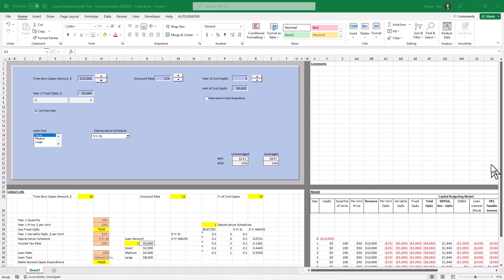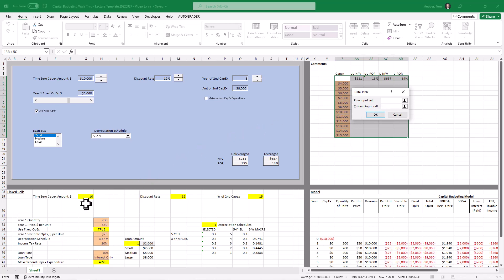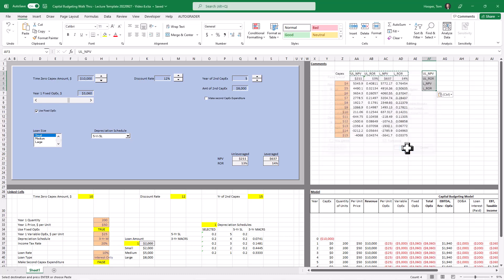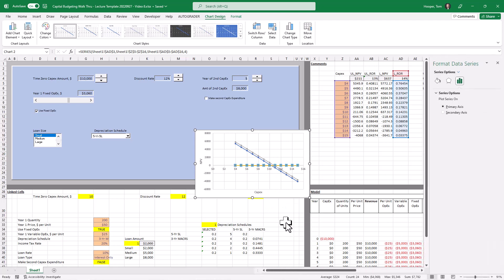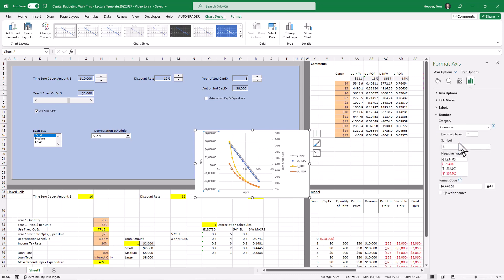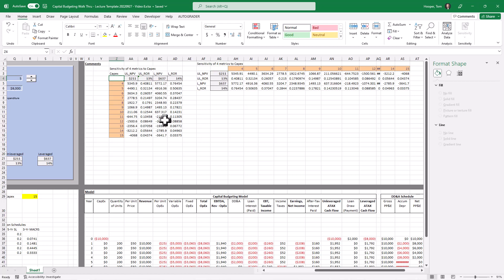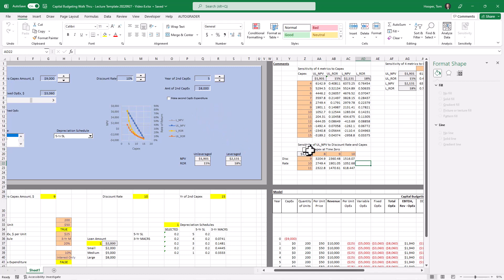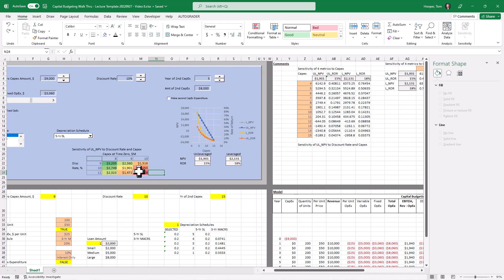Capital Budgeting Walk Thru 9 Data Tables etc